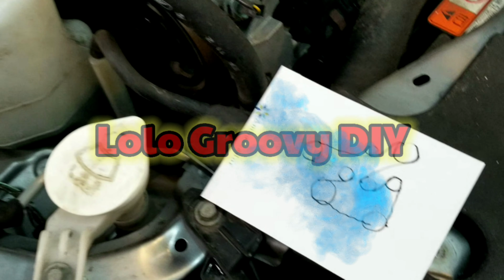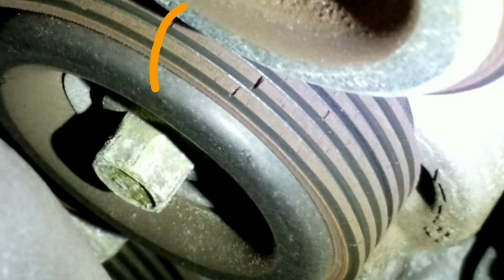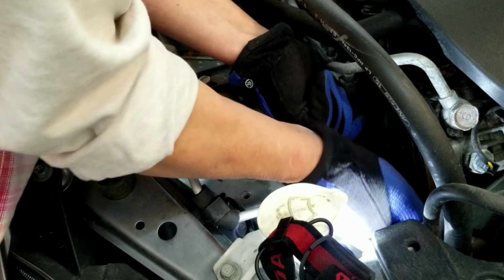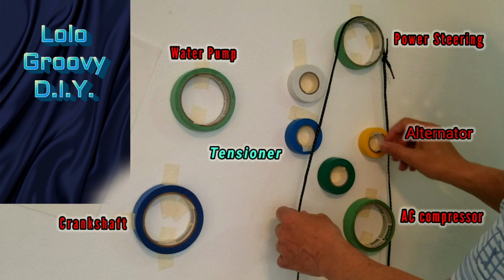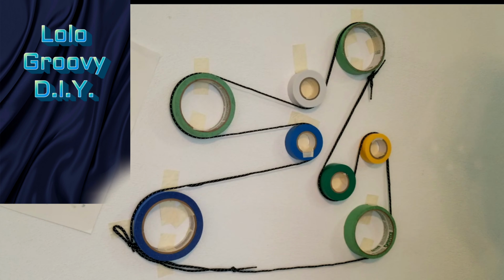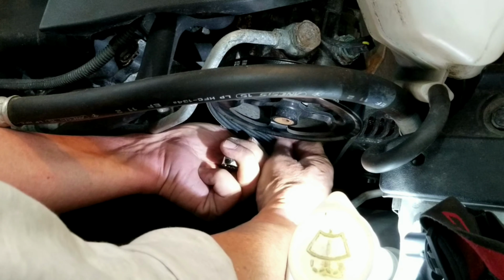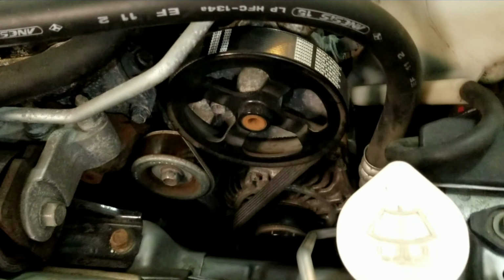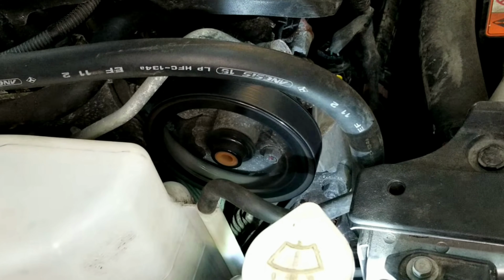2015 Lancer / Serpentine Belt Replacement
Interesting, educational and showing ways to do-it-yourself the easy way!